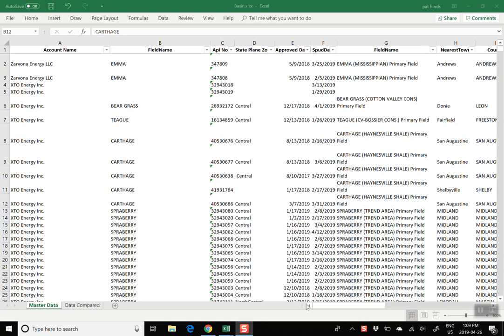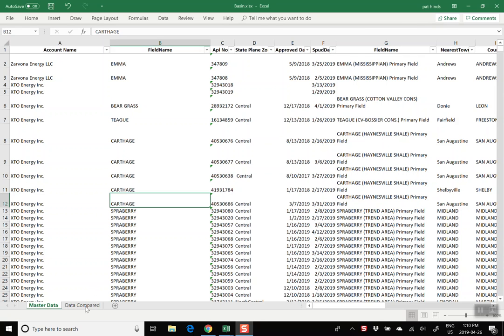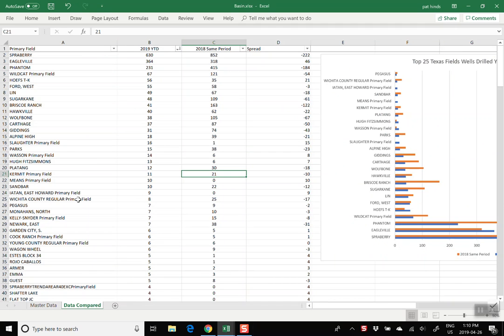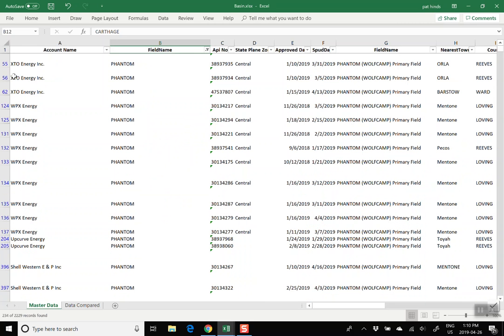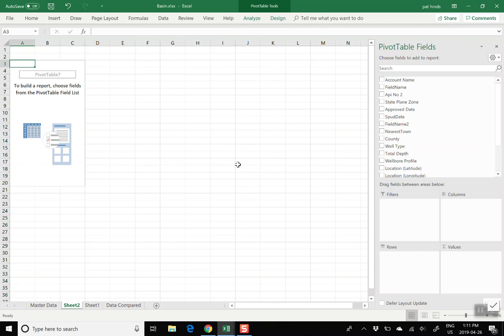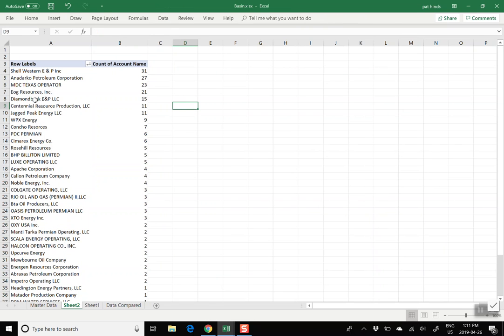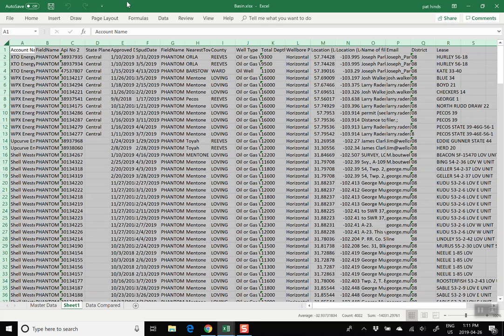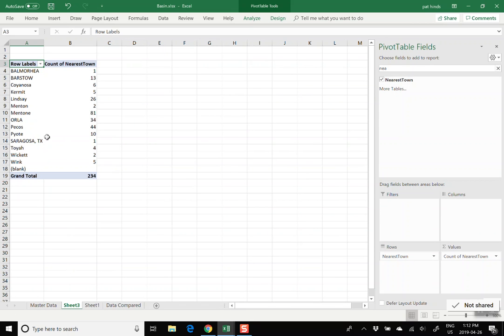Basin Field Report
Provide an overview of how to use the Enerlead Texas Basin report to identify Operators by field.